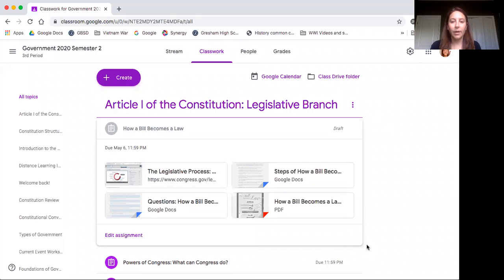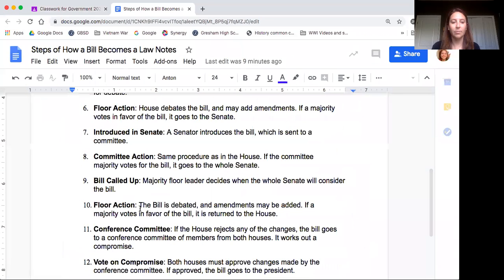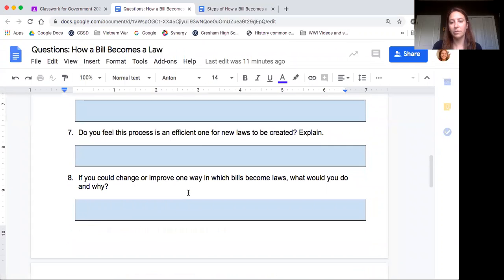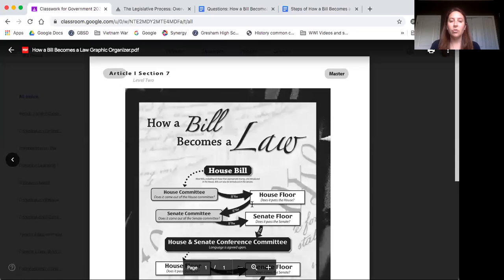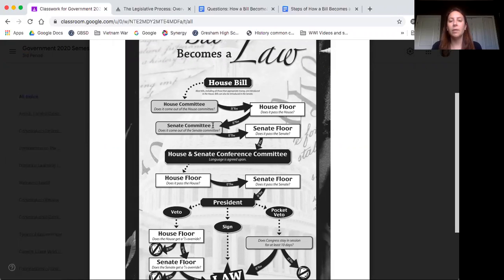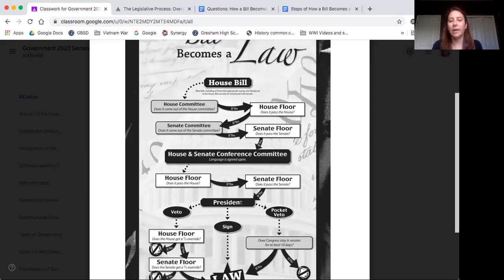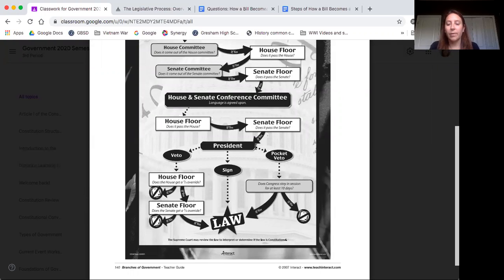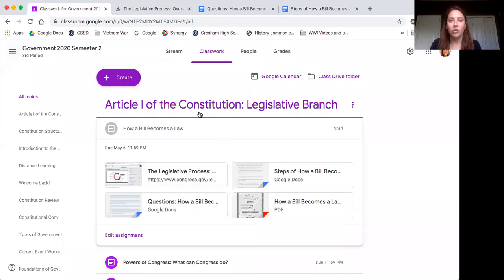How a Bill Becomes a Law Instructions